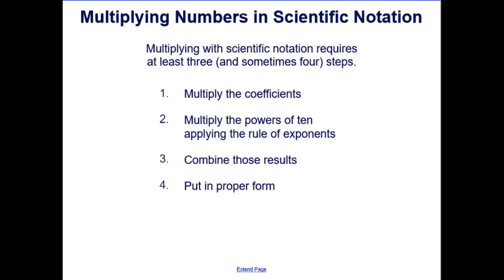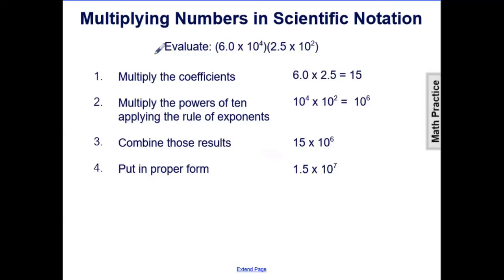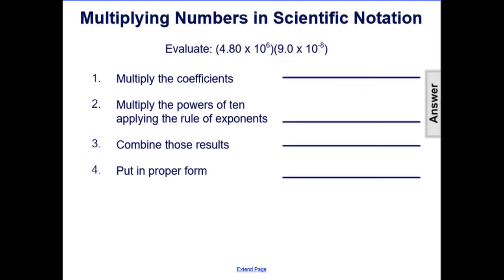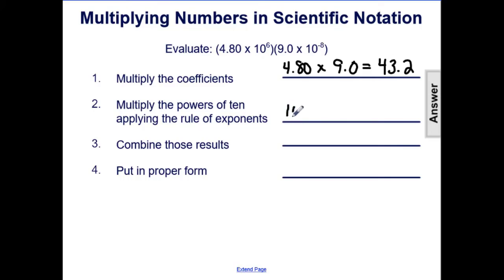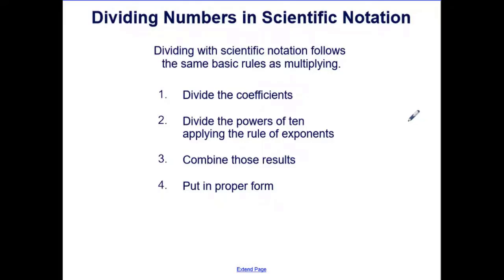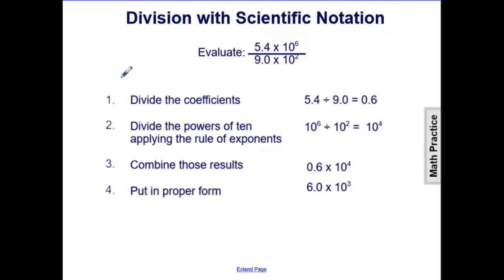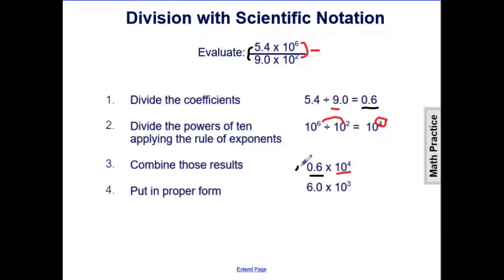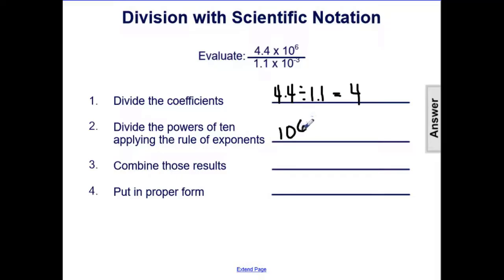Multiplication and Division